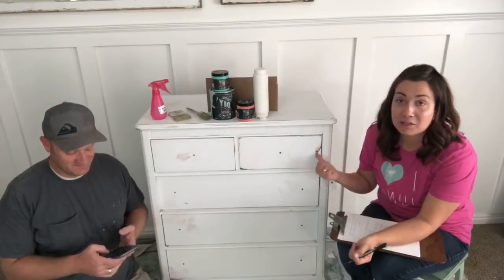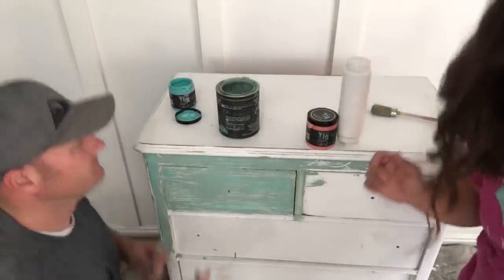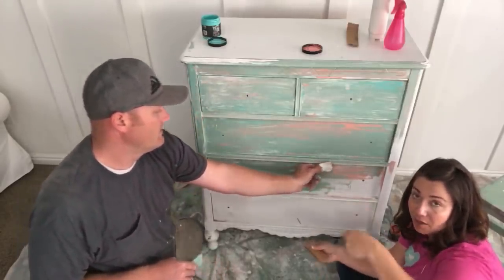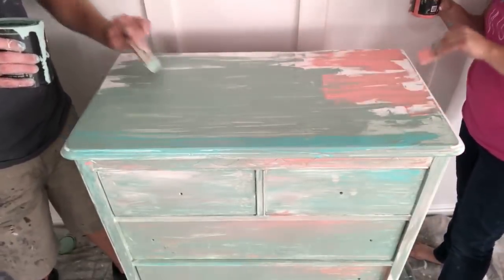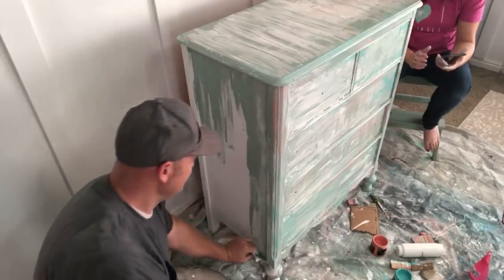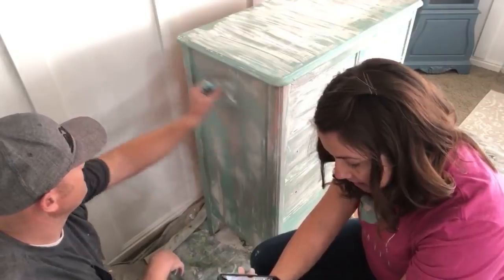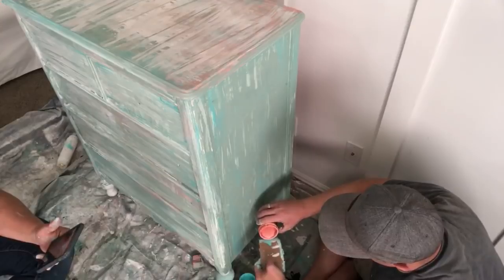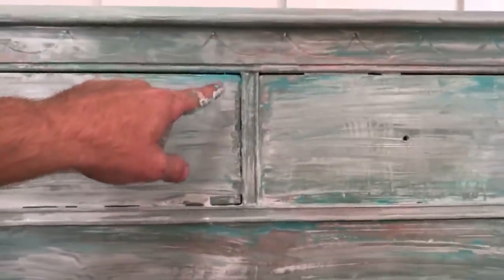🔴 Live Painting Demo | Painting With Cardboard Part 1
Painting With Cardboard Live!  Don't be scared, it turns out great. lol